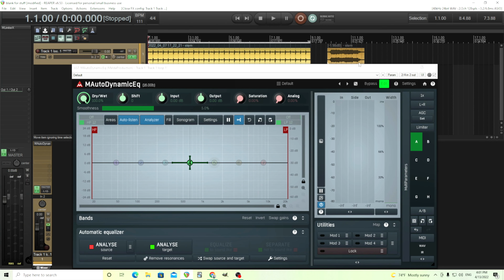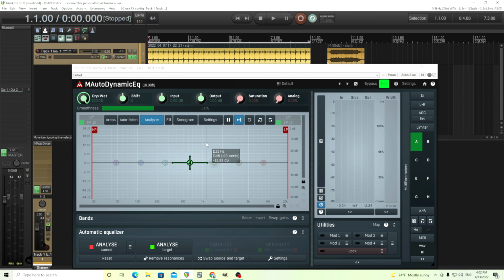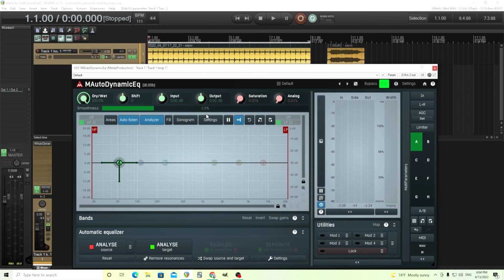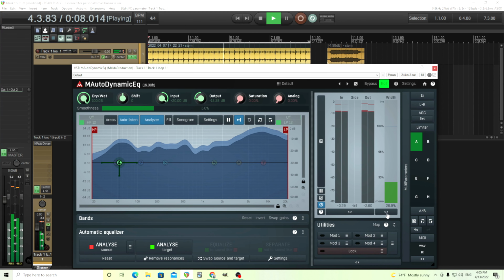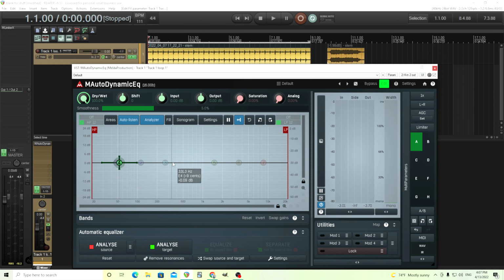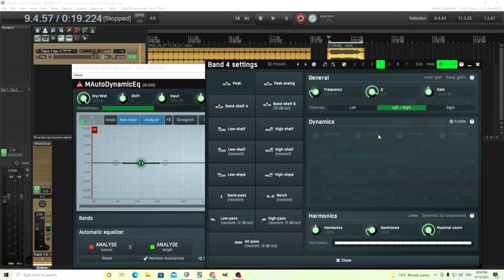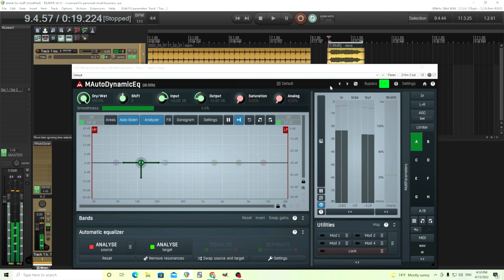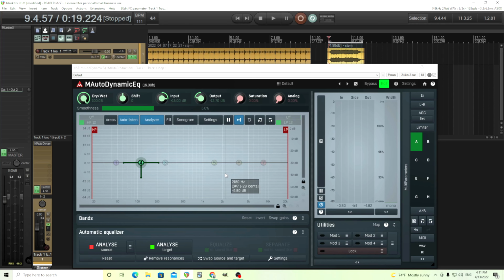Transient Dynamics in MAutodynamicEQ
In this one I'll show one of the lesser known features of the dynamic equalizer. This applies to all plugins that contain dynamic EQs, so don't think that this only applies to MAutodynamicEQ. This feature lets you target the transient of a sound and reduce or increase it at a certain frequency. This is a fairly unique feature, so check it out for yourself.

00:00 - Intro
01:46 - Setup the dynamics
02:25 - Transient mode
04:33 - Before & After
05:40 - Mid range cleanup
07:00 - Guitar example